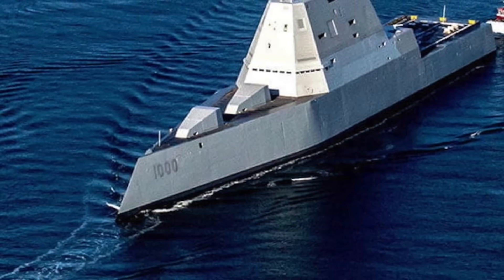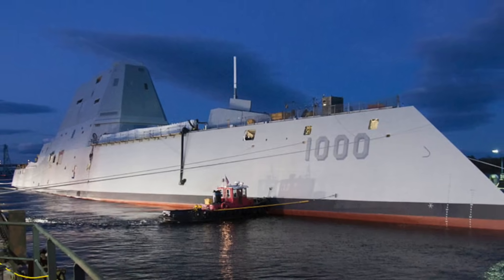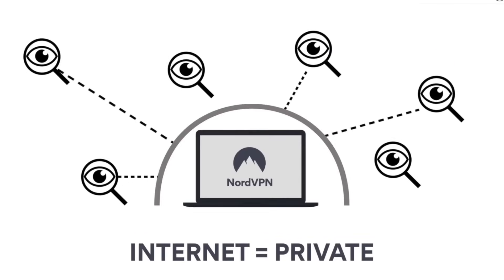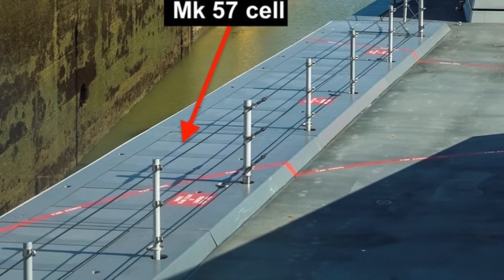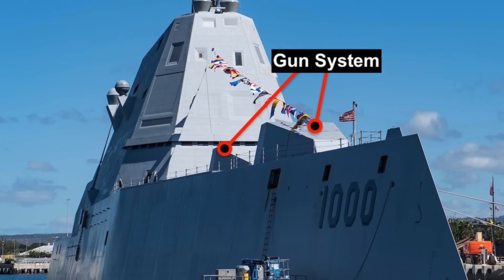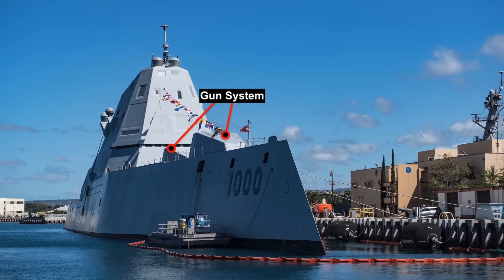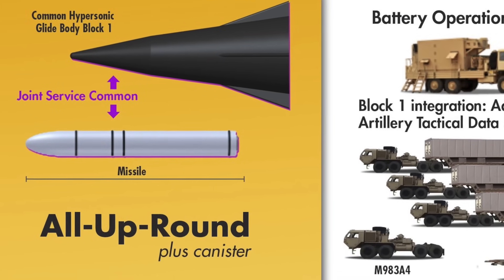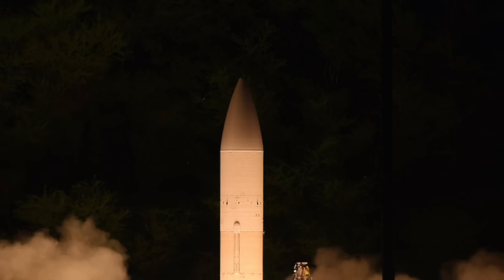Work started to get USSZumwalt armed with Hypersonicweapon !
In Aug, guided-missile destroyer USS Zumwalt  arrived in Mississippi to begin a two-year process to install hypersonic missile tubes.

A statement from the Navy provided to USNI News stated,
“USS Zumwalt (DDG-1000) arrived in Pascagoula, Miss., today to enter a modernization period and receive technology upgrades including the integration of the Conventional Prompt Strike weapon system. The upgrades will ensure Zumwalt remains one of the most technologically advanced and lethal ships in the U.S. Navy.”

Ingalls president Kari Wilkinson said in a statement,
“To the crew and families of the guided-missile destroyer USS Zumwalt, we would like to extend the warmest welcome to the newest members of our shipyard community. It is an honor for us to serve you and the Navy by doing this important work”
In this video Defense Updates analyzes how Zumwalt class warships are getting armed with hypersonic missile?